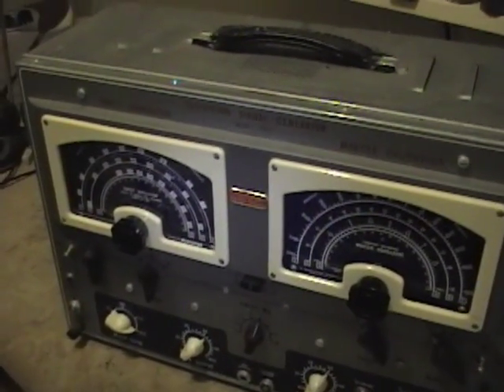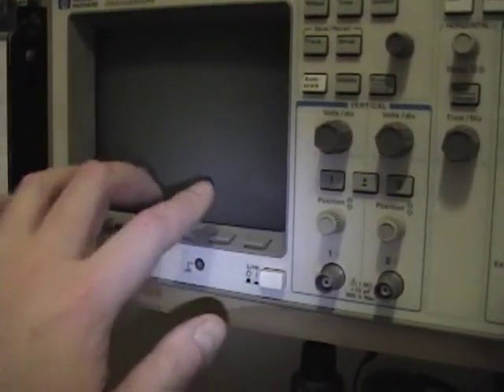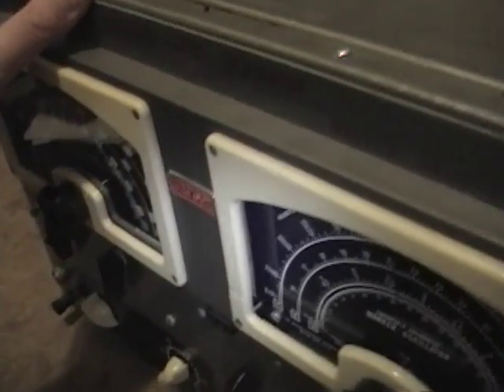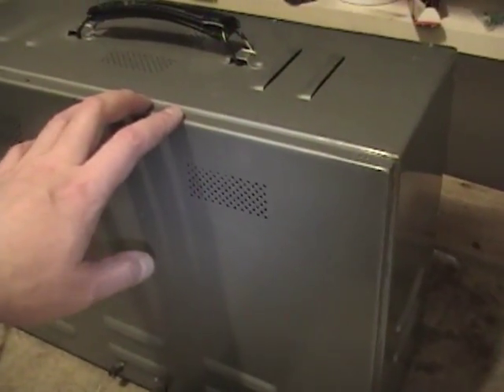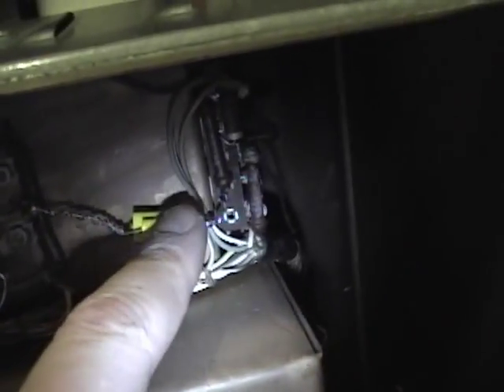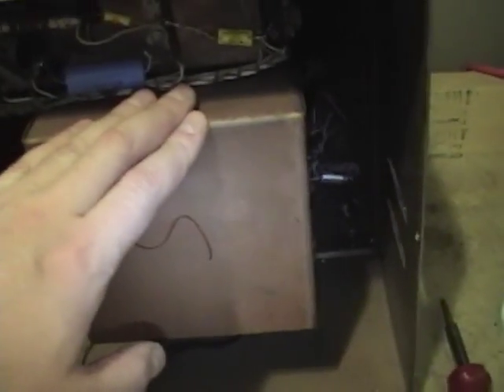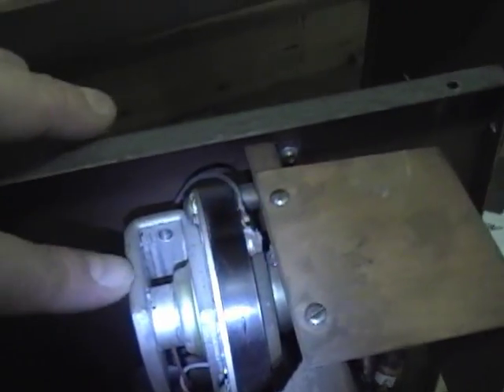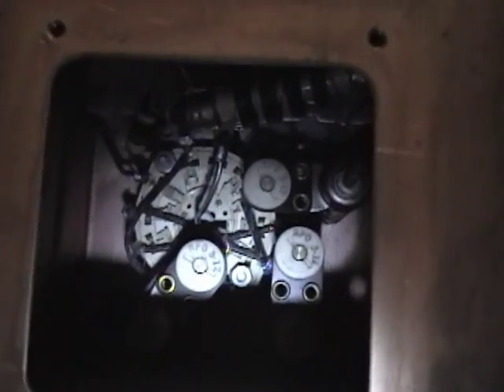Jackson TVG2 Vintage Sweep Generator p1o3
Here's a closer look at a vintage Jackson TVG2 Sweep Generator.  Unlike all my other sweep generators, this one uses a mechanical 'wobulator' to sweep the RF.